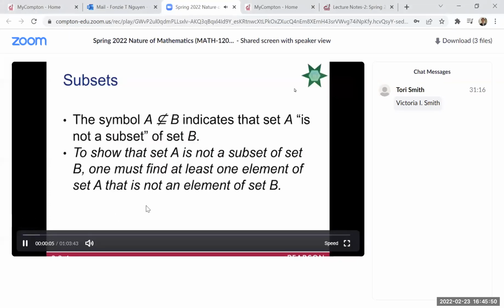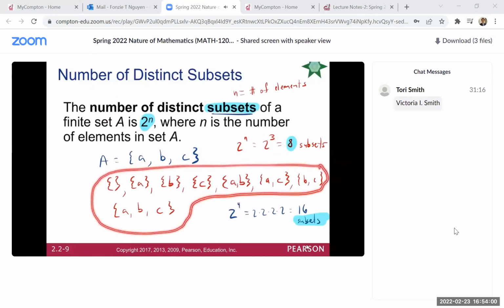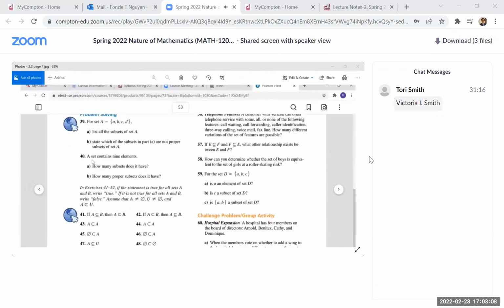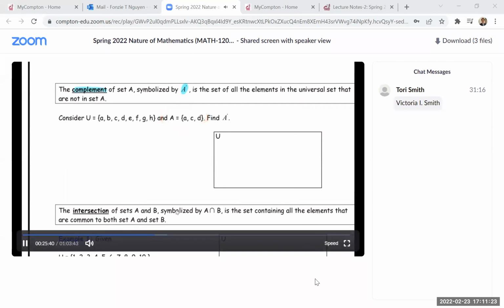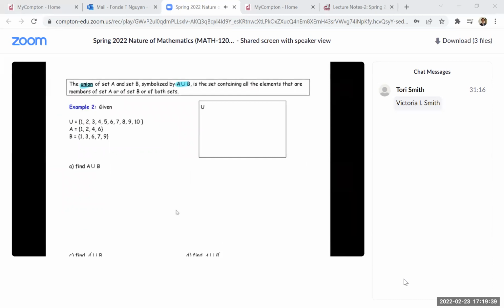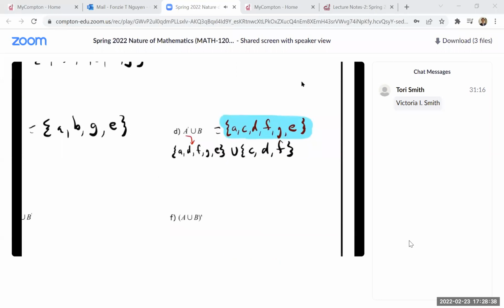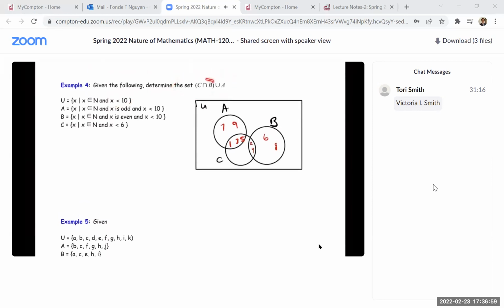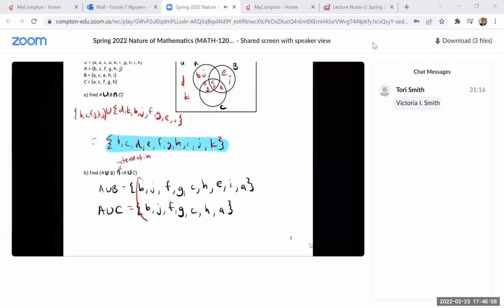Video Math120 Ch2: 2.2